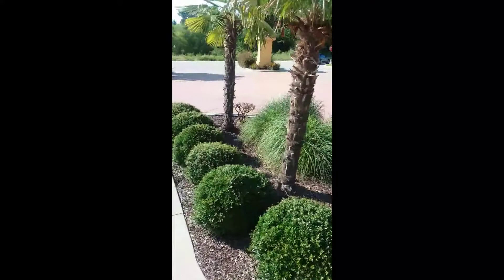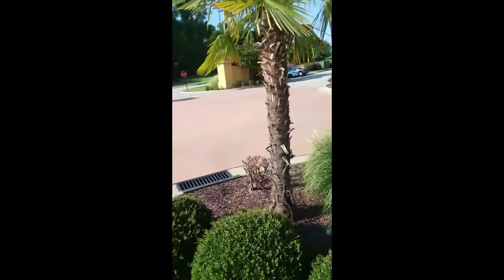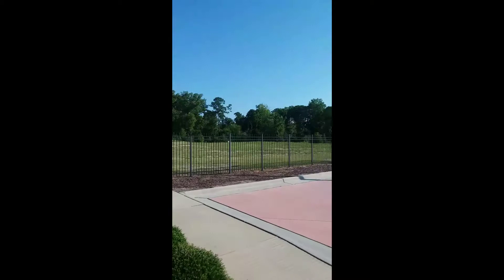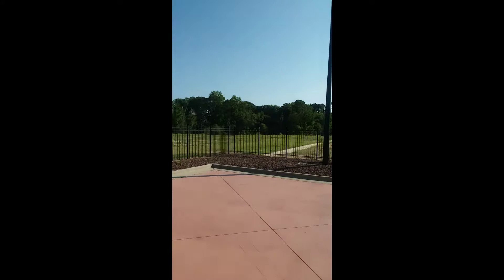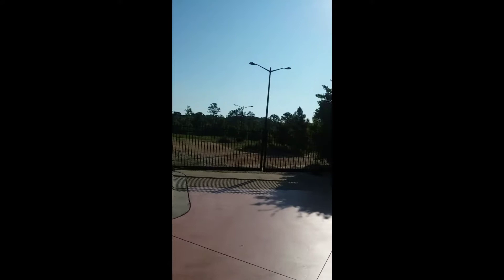How to shop for a 150+ unit apartment complex with Ralph Pillot III from Pillot Capital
Take a trip with Ralph Pillot III to North Carolina to shop for an apartment complex.  He and the Pillot Capital investors expect returns starting from month 1 so he always shops for CASH FLOW.  He is armed with Jeselle the head of the property management team and his 4 initial questions... the answers will determine if he is making an offer to buy OR passing.

Building wealth doesn't have to be difficult- this video shows with a proven plan and great support teams, like Dream Suites, our investors build wealth, earn consistent income, protect and grow their money in a socially responsible way by creating jobs and preserving the city's skyline within great communities.

►About this Channel:
Ralph Pillot III is an entrepreneur, investor, consultant, and the founder of Pillot Capital, a company that buys large, multi million dollar real estate to help investors meet goals of wealth creation through passive monthly cash flow, growing money over time in assets that keep it safe, while investing in a socially responsible way that empowers the success of communities, as well as Pillot Strategic Partners, a full-service tactics agency for any business looking to take market share, by improving their marketing, hiring, training or execution. Ralph is also a prolific public speaker, Venture Capitalist and has a proven track record of success transforming businesses.

First time here? Welcome to the channel- This channel is a way for me to share insight on how to achieve goals in business, work, or personal life. I want to help you think bigger, hone important skills and execute for success. Fellow or aspiring Entrepreneurs, Investors, Managers, Executives join me and take your results to new heights.  It’s all about Business, Money and Life.

I appreciate you spending your time with me. THANK YOU!